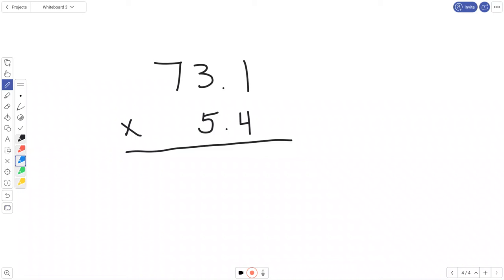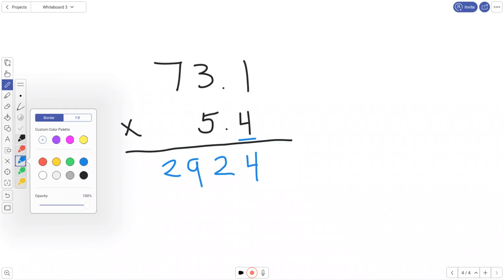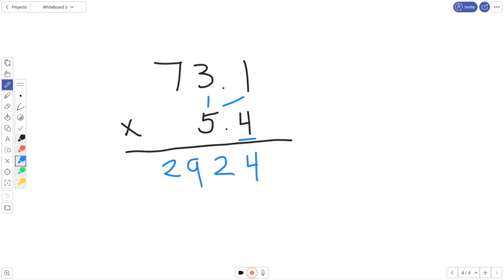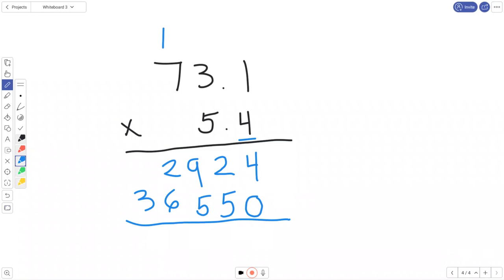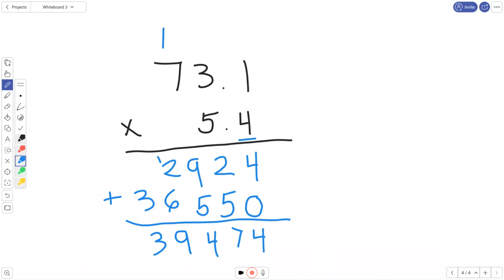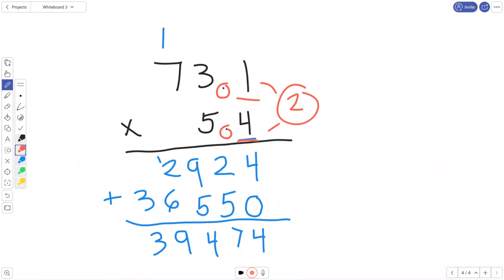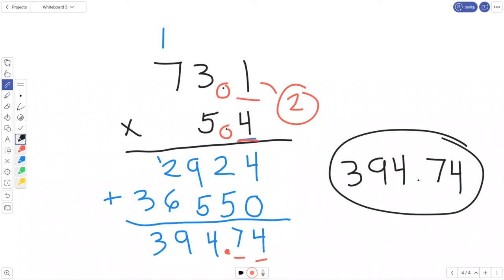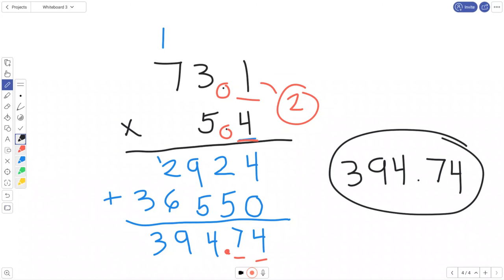Traditional Multiplication Method w/Decimals